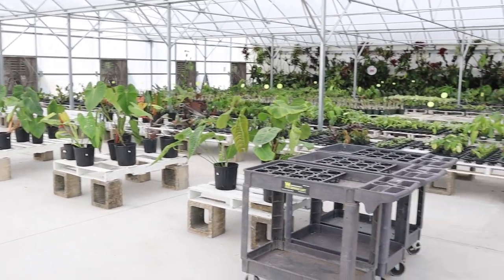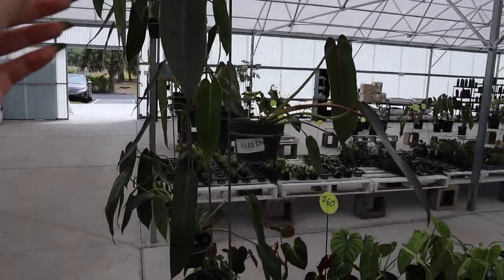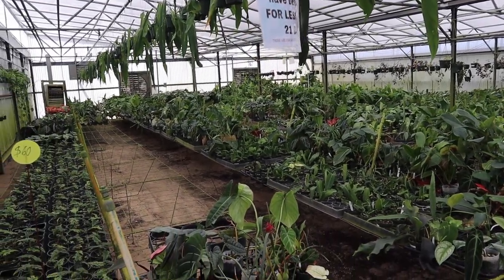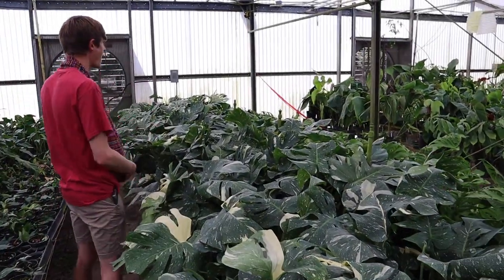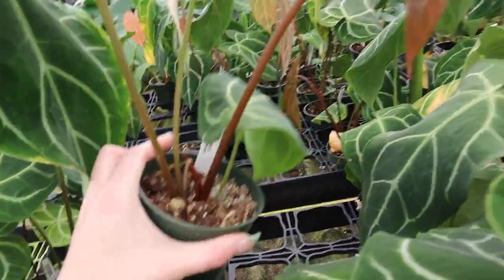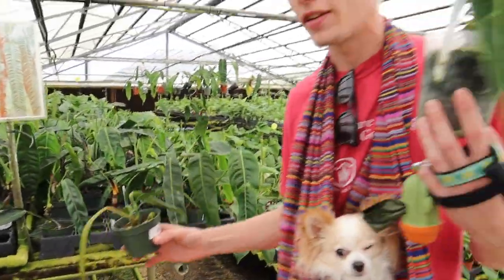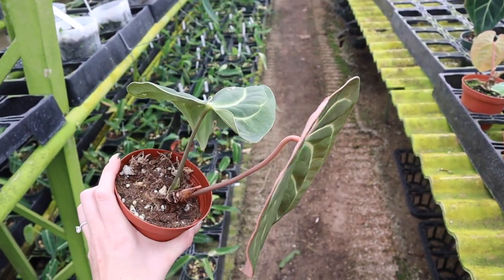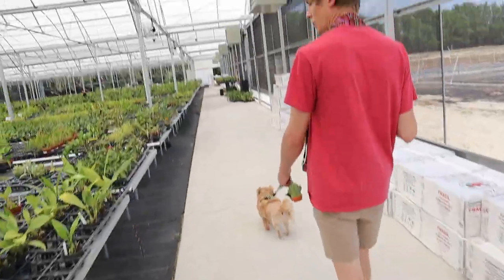Greenhouse Nursery Plant Tour | Wishlist Plant Shopping at Ecuagenera ( rare aroids & anthuriums)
Welcome back to Planted Hippie!🌿

Thank you so much for clicking on this video, where today I take you. on a tour of Ecuagenera's USA location in Apopka, FL!